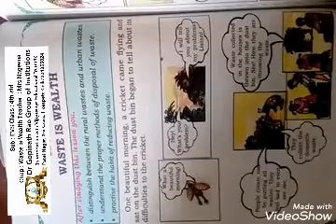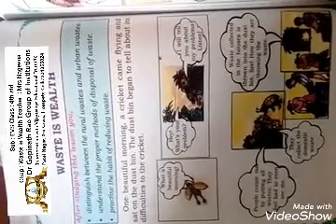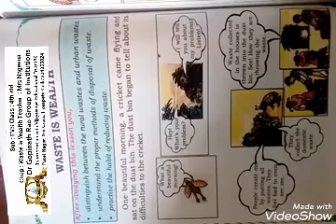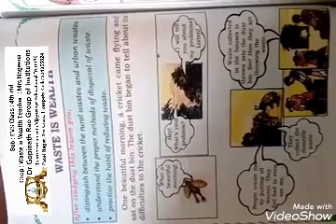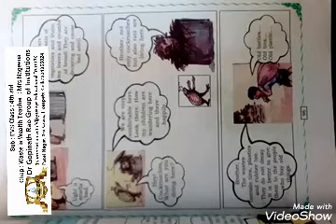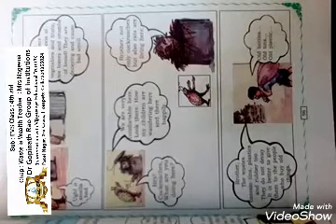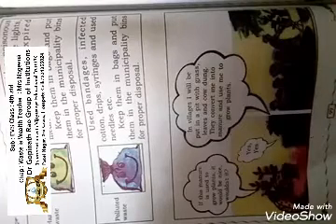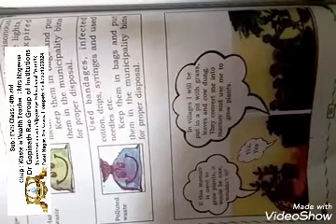4th std EVS : Waste is Wealth by Mrs Nageena